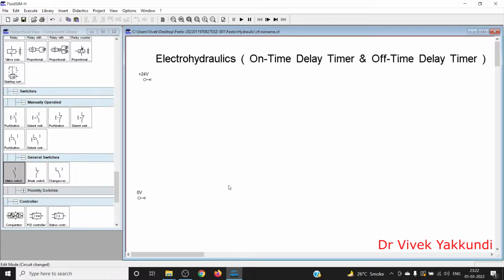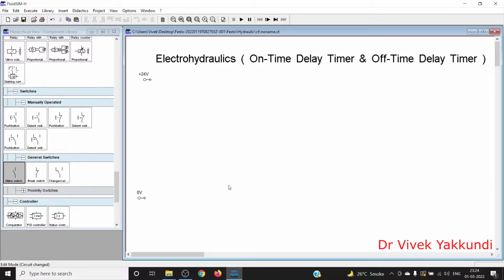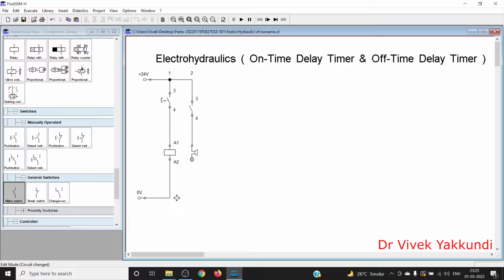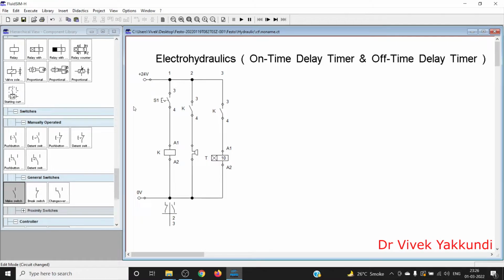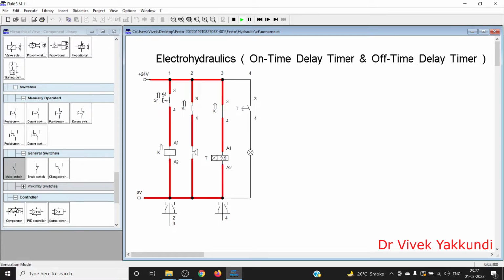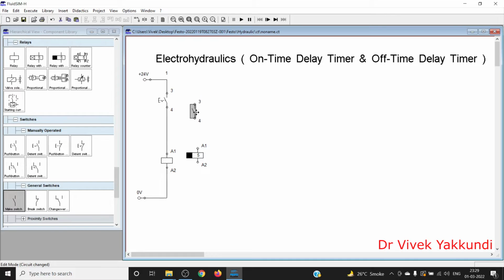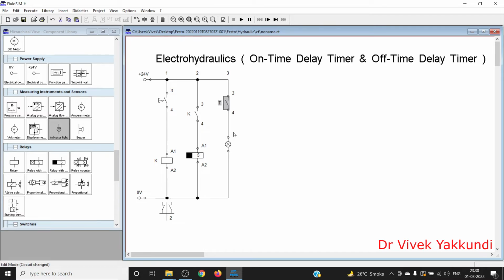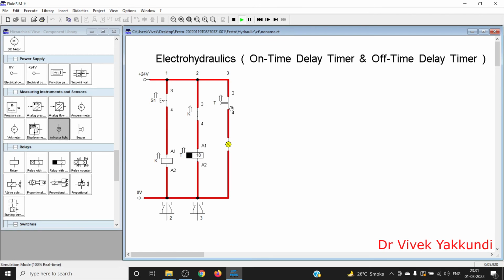Electrohydraulics - On Time & Off Time Delay By Dr Vivek Yakkundi